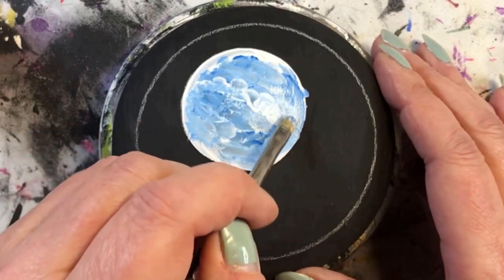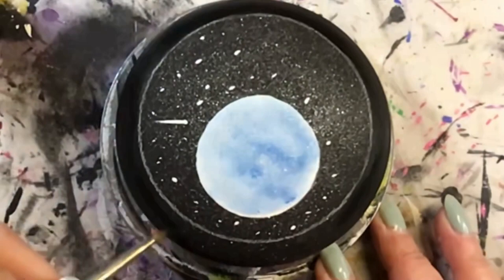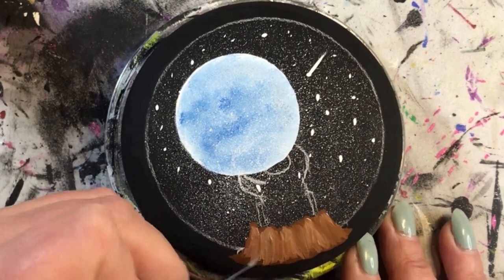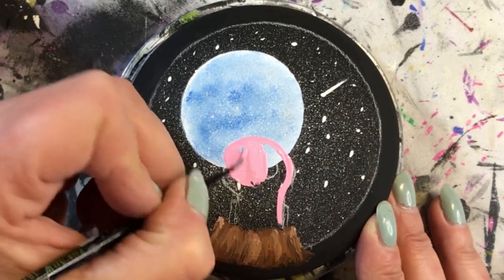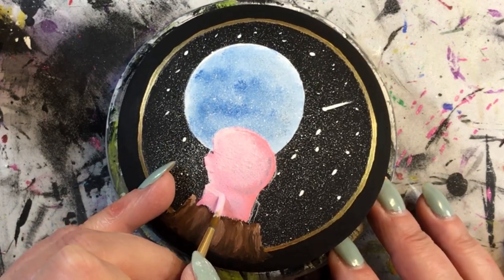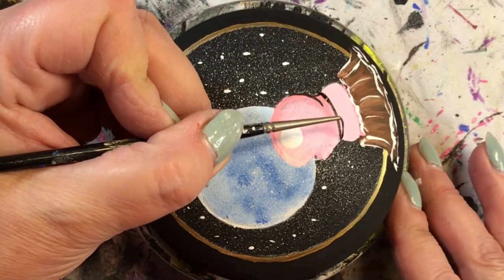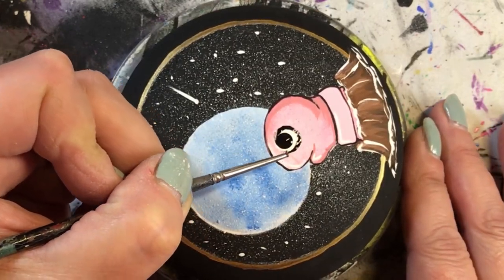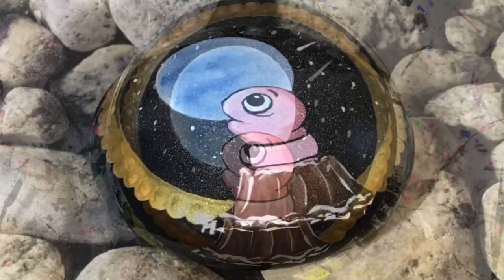How to paint a worm and full moon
How to paint the Worm Moon on a rock!

Paint colours I used in this tutorial are:

DecoArt - Black, White, Glorious Gold, Wild Berry, Bubblegum Pink, Cinnamon Brown
FolkArt -
Delta - Navy Blue
Apple Barrel -
Americana -
Craft Smart -

Art stone dimensions
3.8 inches/9.6 cm wide
1.3 inches/3.3  cm tall

Culinary Torch

40 pcs Finger Sponge Daubers

100 Pack Disposable Eyeliner Brushes